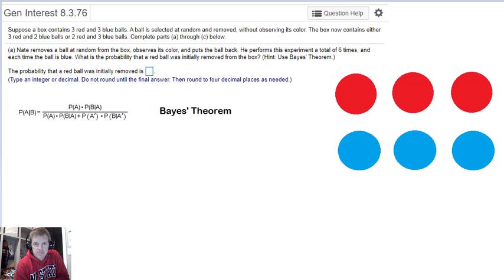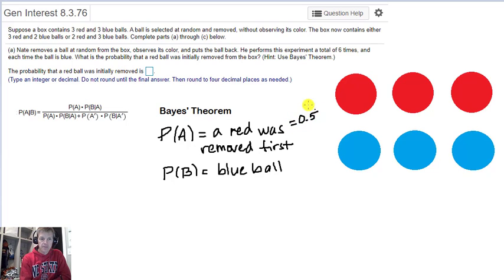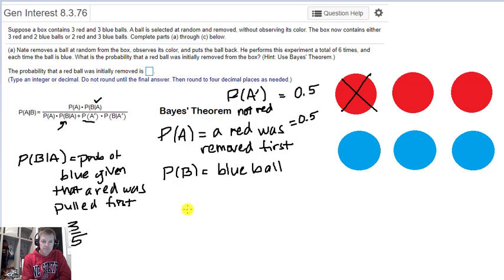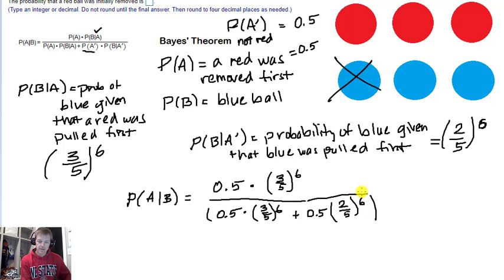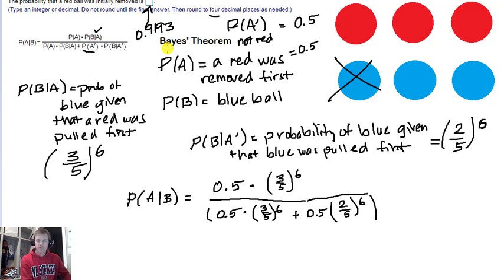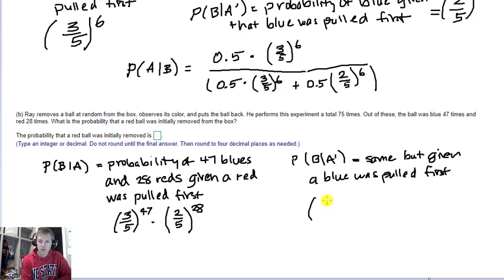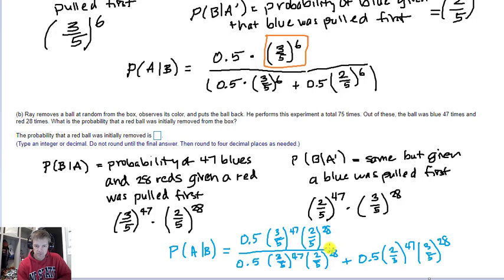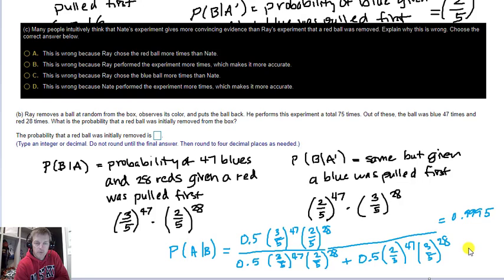Conditional Probability - Bayes Theorem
This example shows a basic example of how to execute Bayes Theorem. In simple terms, Bayes Theorem seeks to understand the probability of a second event given the unknown outcome of a first event. I reference the Khan Academy video, which has a wonderful explanation to show the logic behind it.

MyMathLab, Finite Math, Lial, 10th edition. Section 8.3, #76